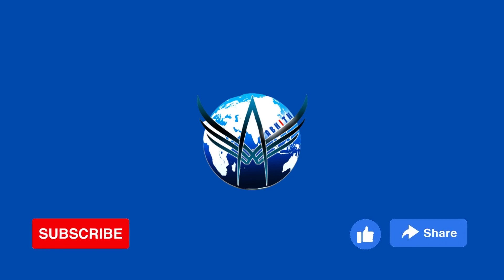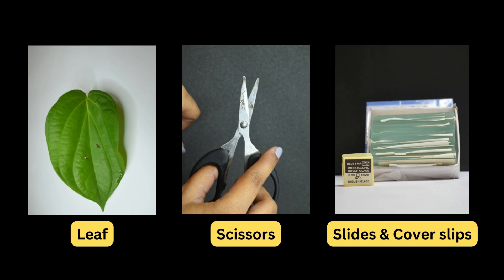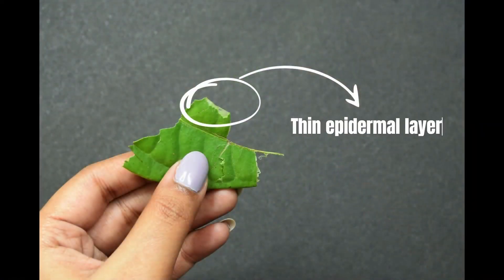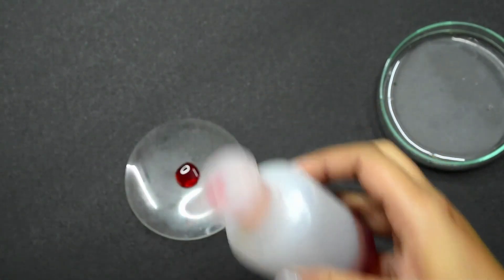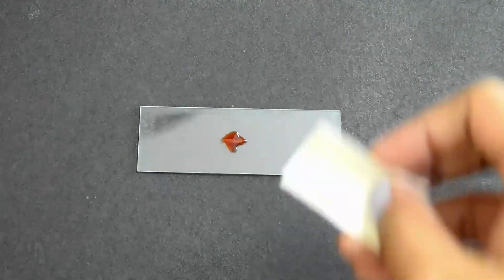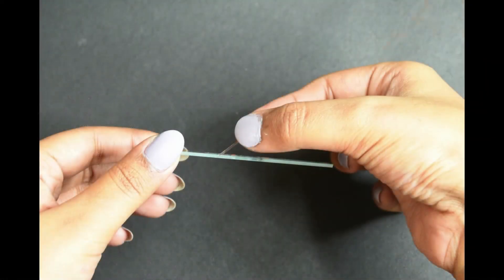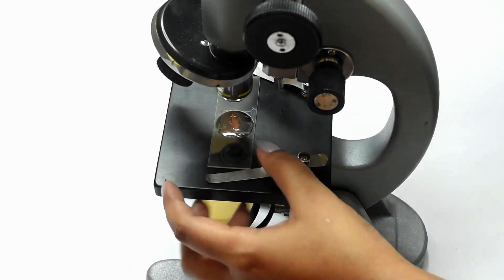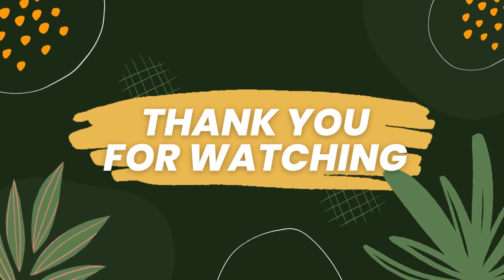Preparing a slide of Stomata | Science | Class 9 & 10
In botany, a stoma, also called a stomate, is a pore found in the epidermis of leaves, stems, and other organs, that controls the rate of gas exchange. This experiment showcases the structure of a stomata under a microscope.

Stomata is one of the essential parts that is involved in the exchange of gases. They are found on the lower side of the leaves, known as the epidermis. Specialized parenchyma cells known as guard cells border the stomatal pore. The guard cells, which are kidney shaped regulate the opening and closing of the stomata. They also contain chloroplast. The guard cells are surrounded by subsidiary cells. These are the accessory cells to the guard cells and are present between guard cells and epidermal cells. The subsidiary cells protect the epidermal cells when the guard cells expand during stomatal opening.

Our office is located at:
Abhith Siksha
Uzan Bazar, Guwahati
Assam